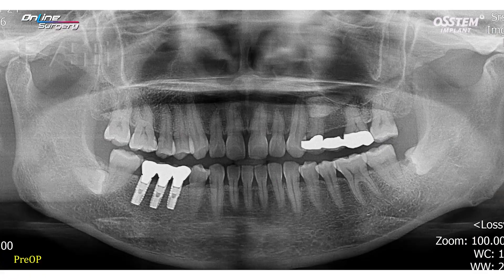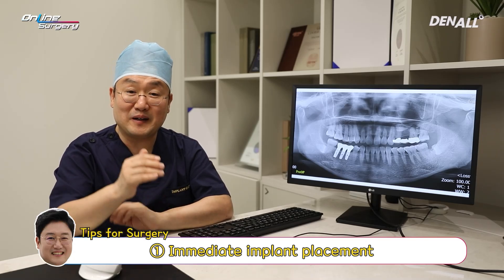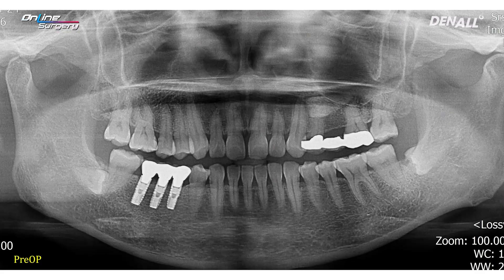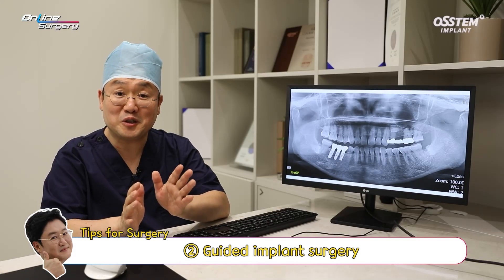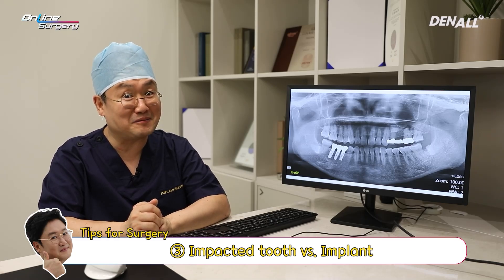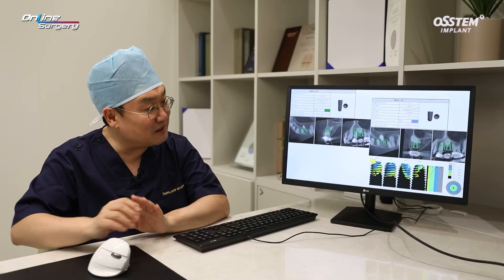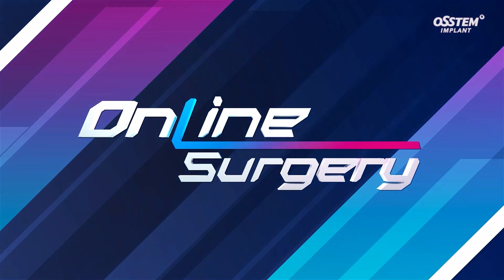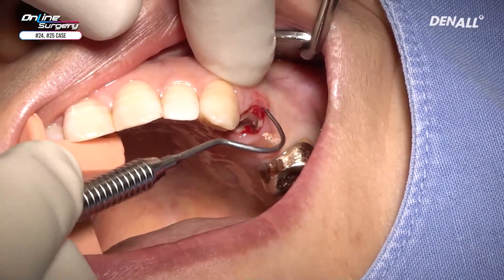[Online Surgery] Impacted tooth vs Implant